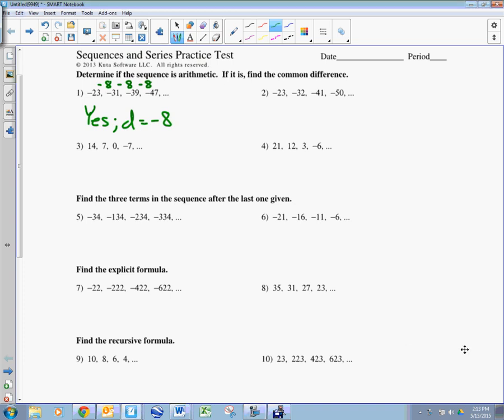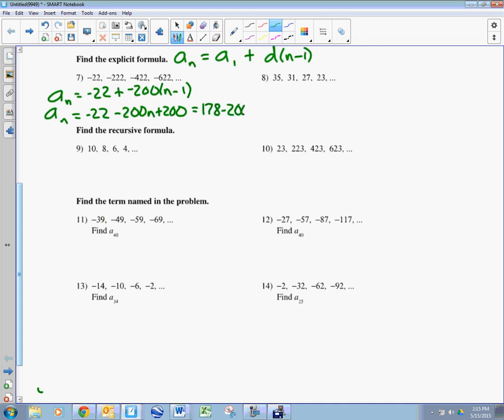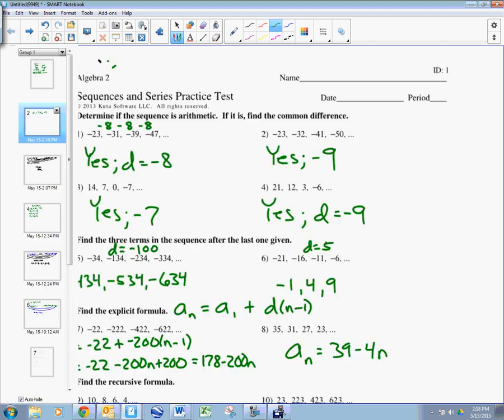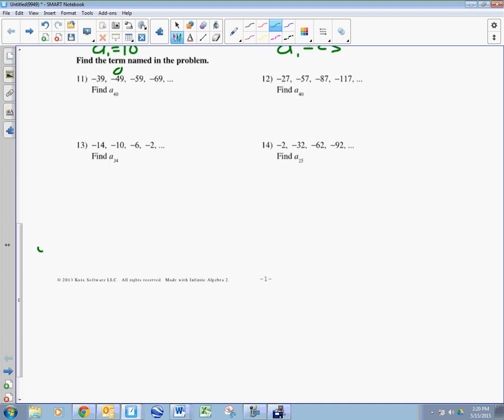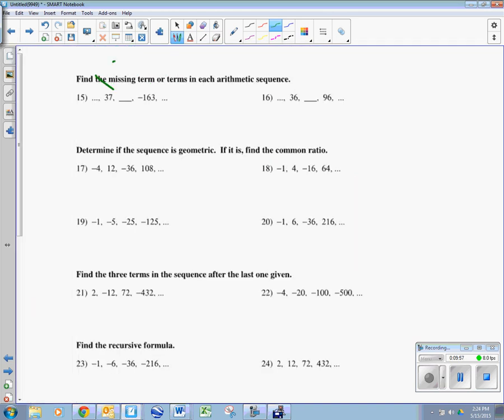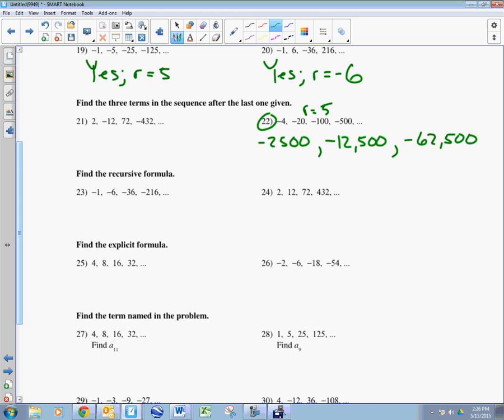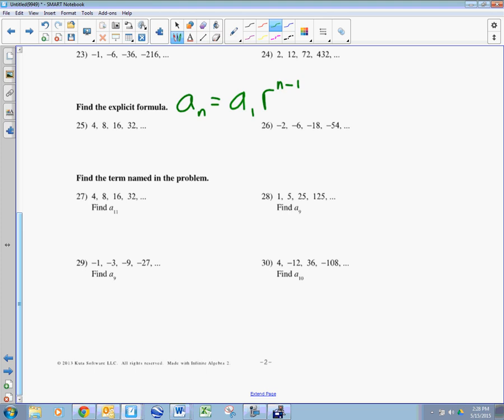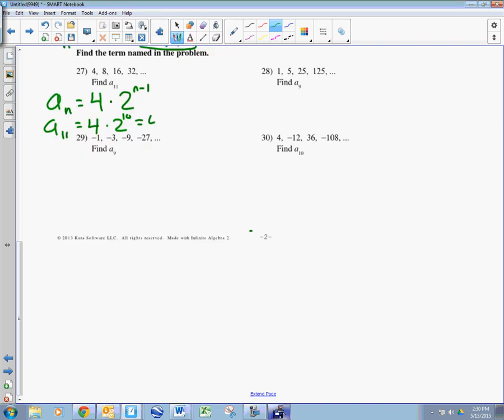Precalculus Unit 10.1 Notes Arithmetic and Geometric Sequences 2015